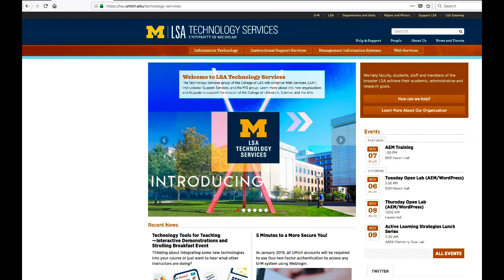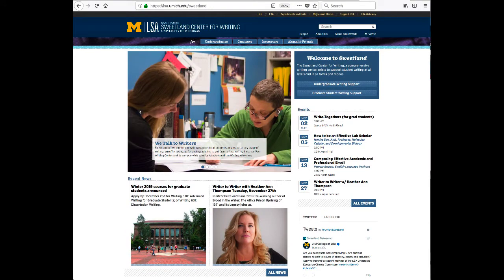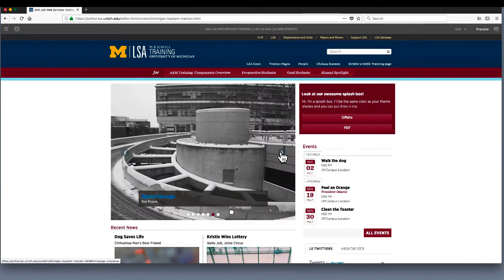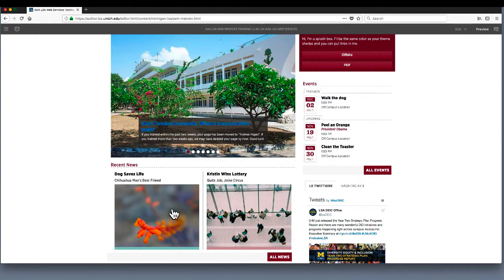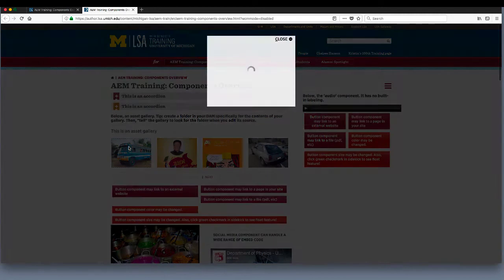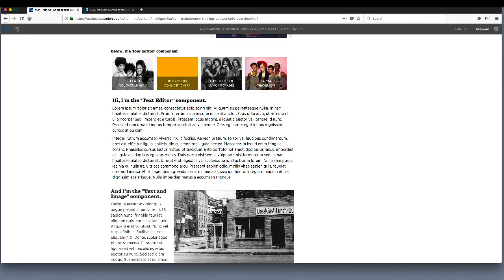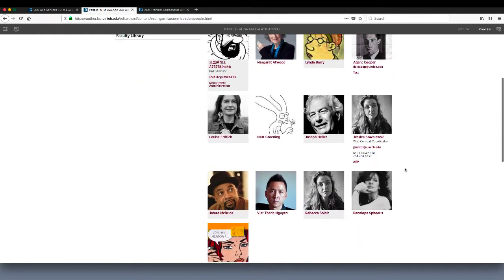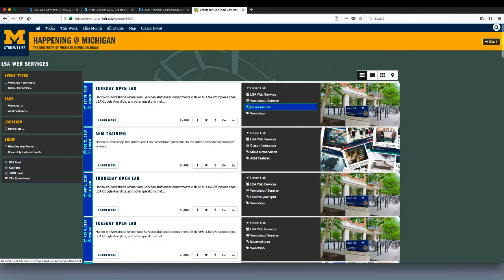AEM Training: Intro to AEM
A brief overview of the Adobe Experience Manager content management system in the authoring environment (LSA - U of Michigan instance)